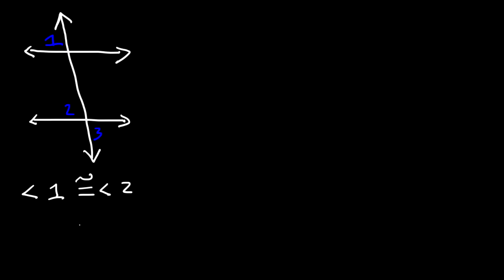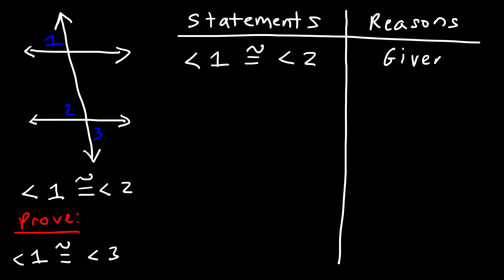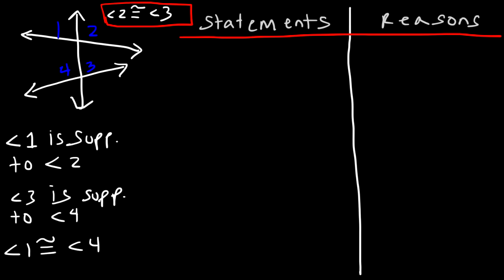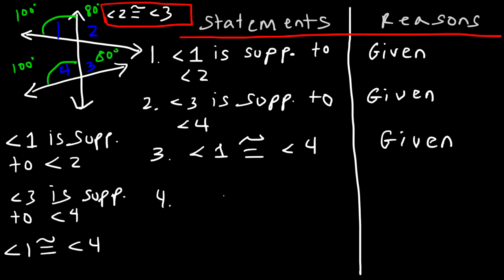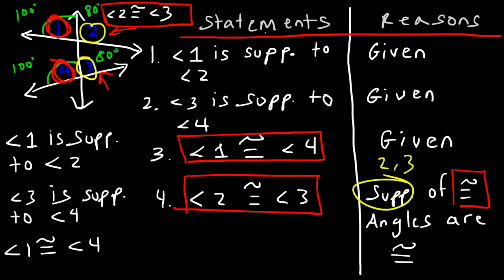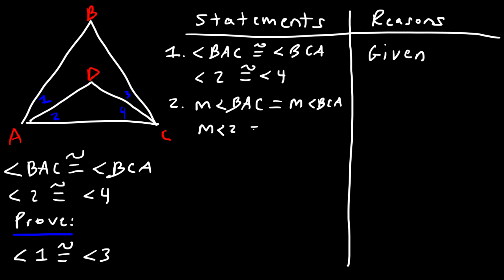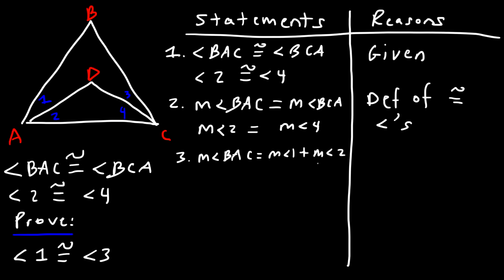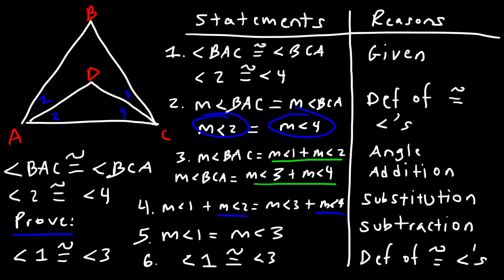Geometry, Two Column Proofs of Angles - Addition, Substitution & Transitive Property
This geometry video tutorial provides a basic introduction into two column proofs with angles.  It covers the addition and subtraction property of equality as well as the substitution and transitive property of congruence.  It also covers vertical angles, angle supplements and more.  This video contains plenty of examples and practice problems on angle proofs.